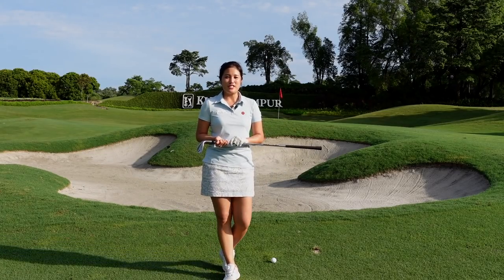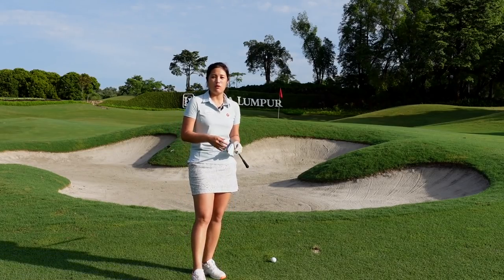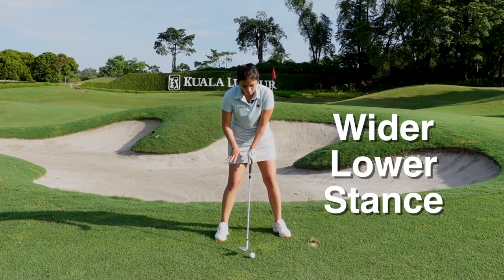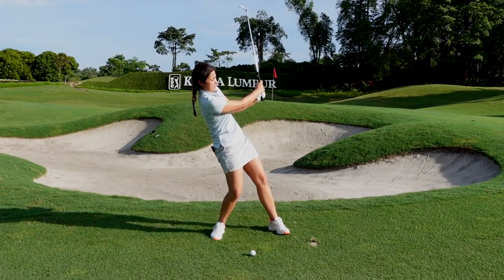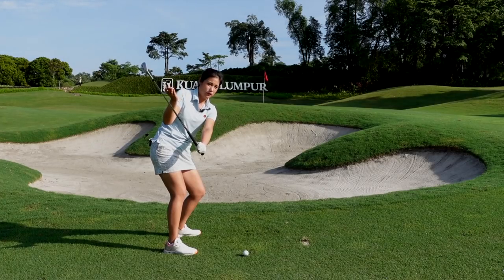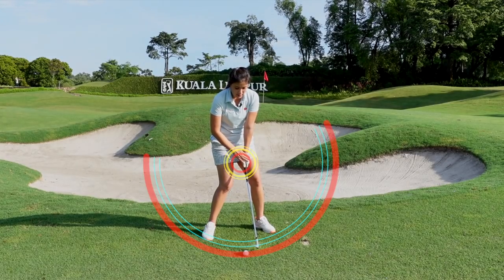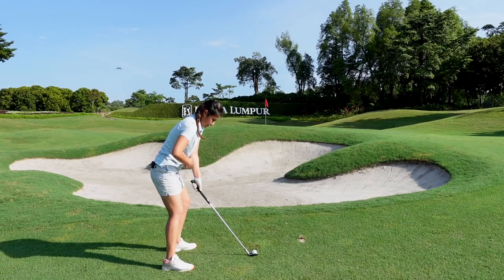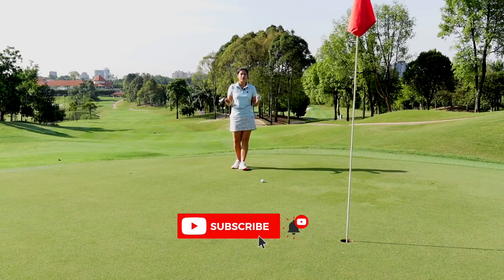Flop Shot : Around the Green - Golf with Michele Low